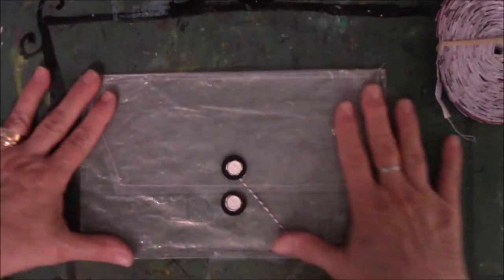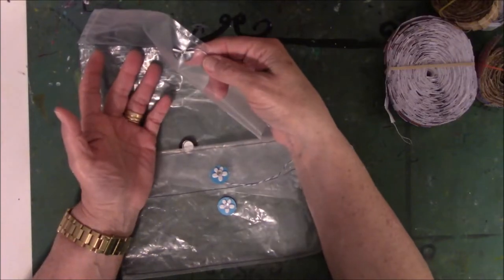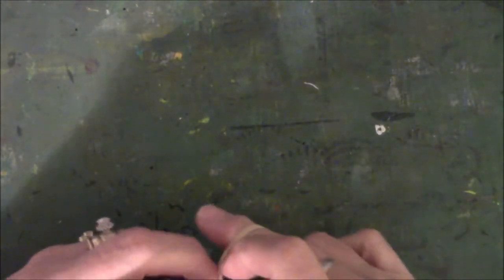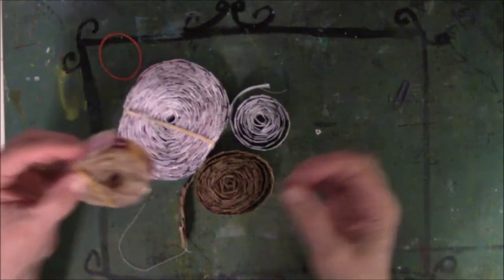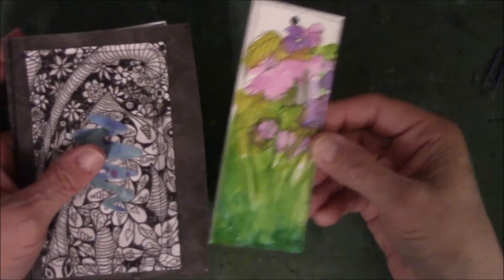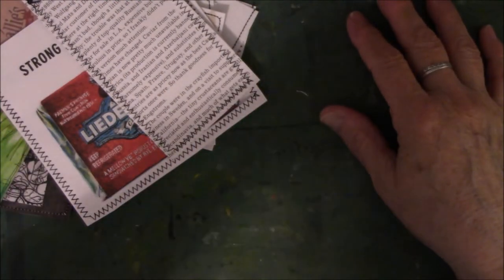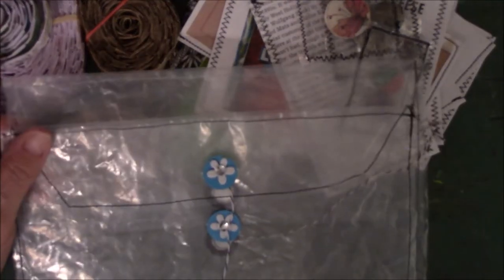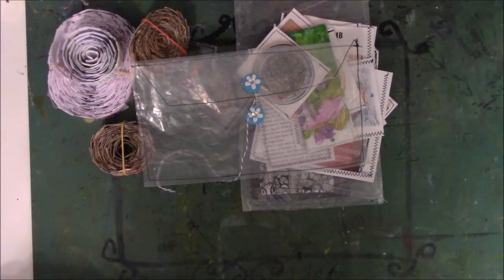MyCreativeYear My Muse July 2019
Treasure Books